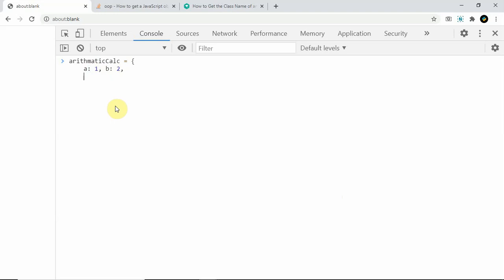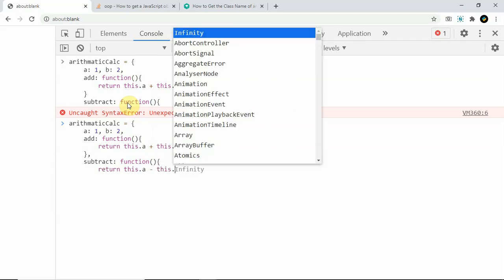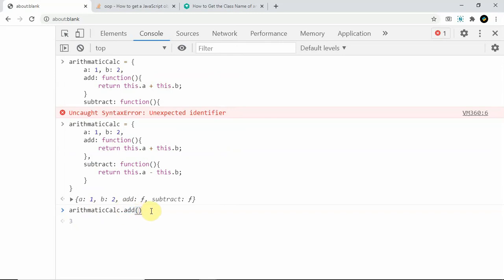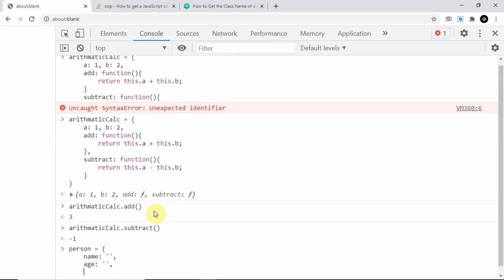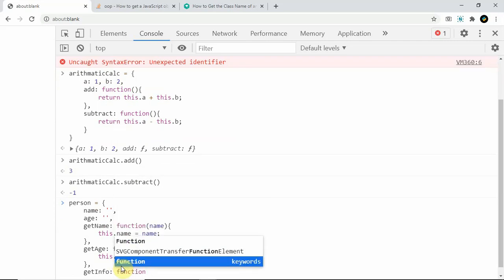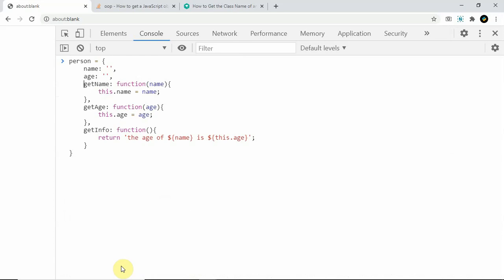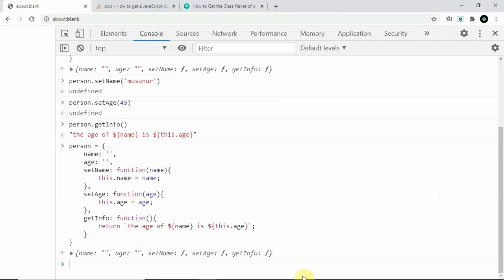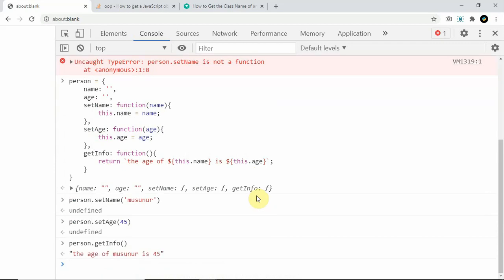JavaScript Tutorials for Beginners: Functions as Methods inside Objects - Part 4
This video explains as how to write functions as methods inside objects using JavaScript.